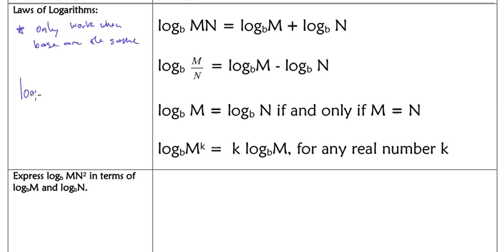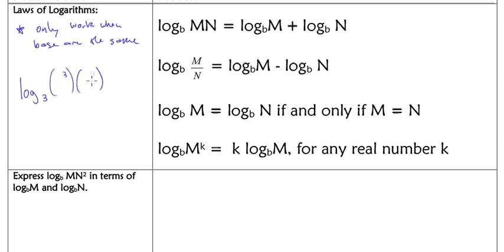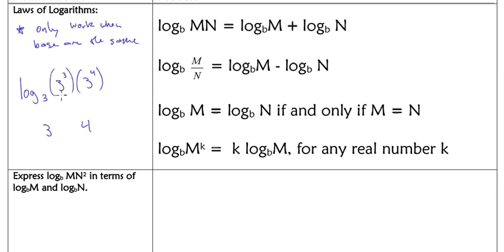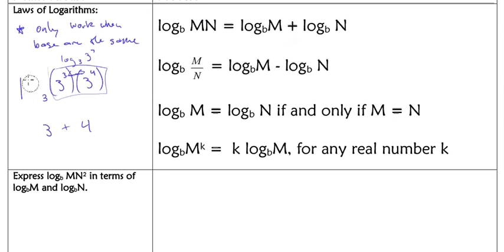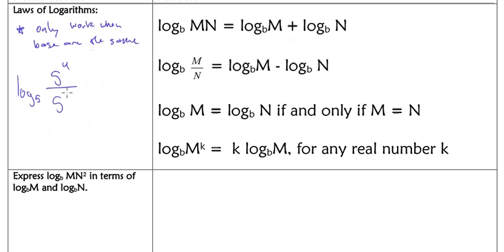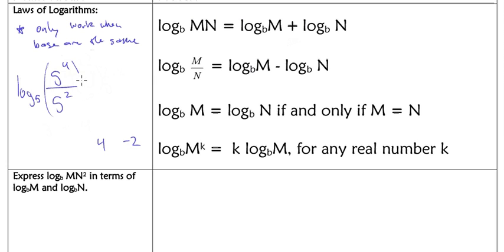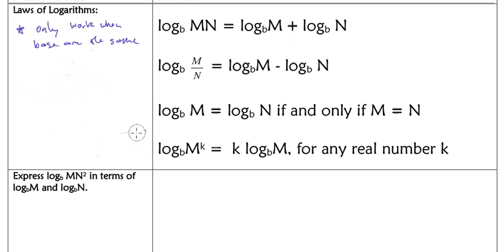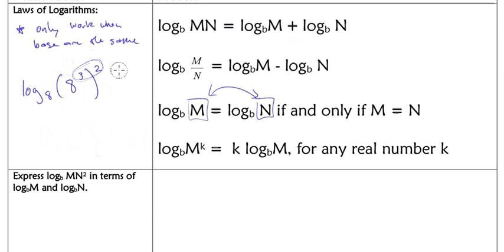5 6, part 1